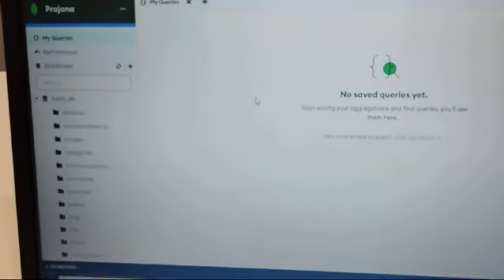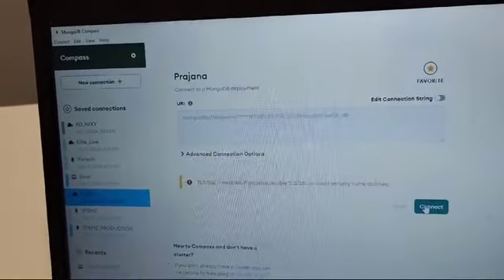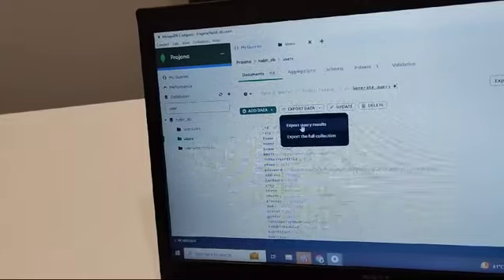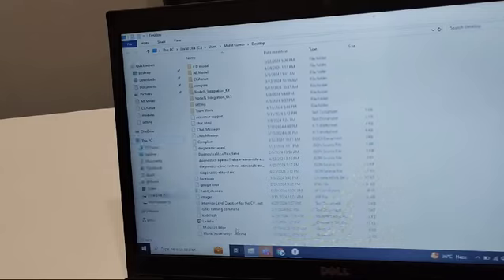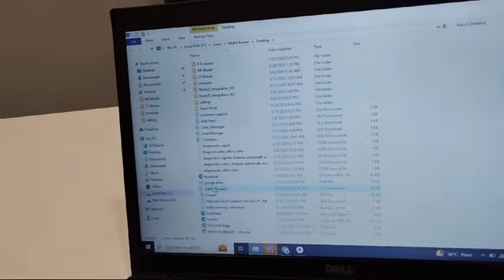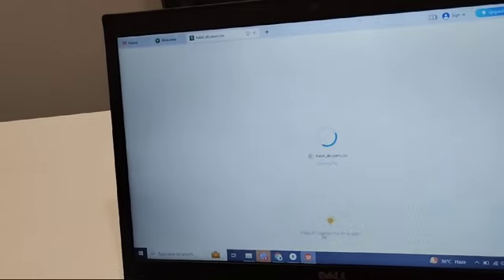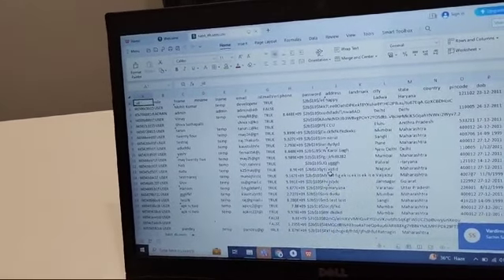Export Data from MongoDB: Step-by-Step Guide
Learn how to export data from MongoDB efficiently with this comprehensive tutorial. We cover different methods and best practices for exporting MongoDB data to CSV, JSON, and more. Whether you're a beginner or looking to optimize your MongoDB data management, this video has you covered!